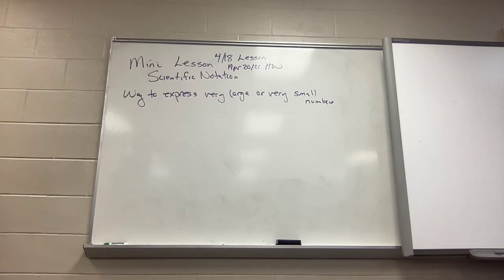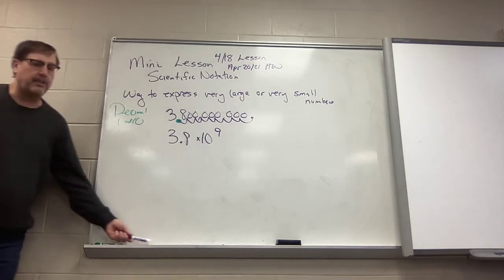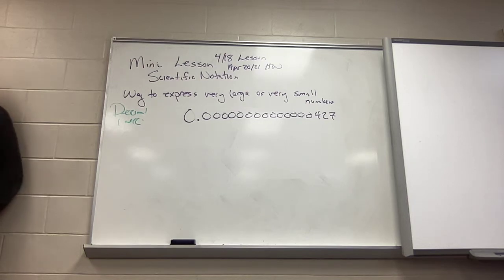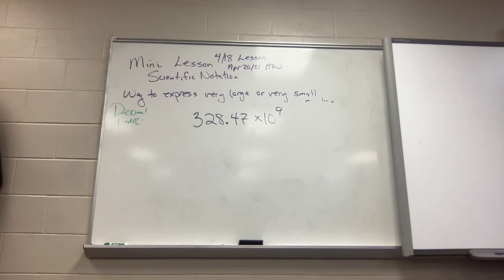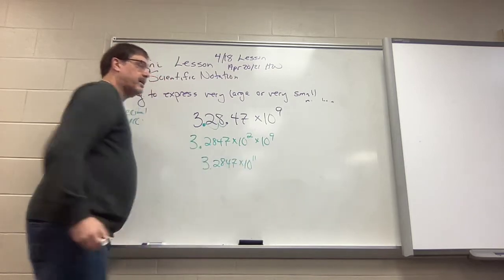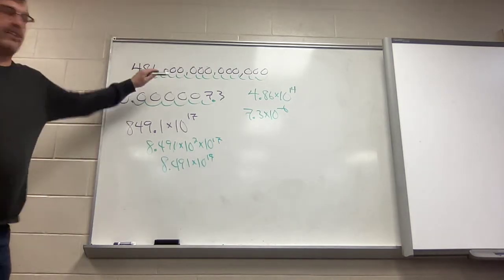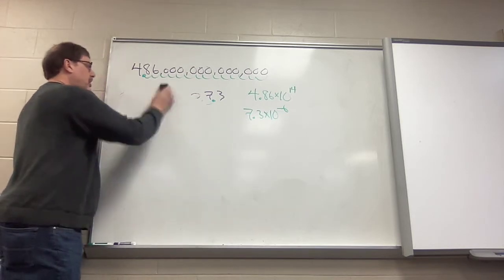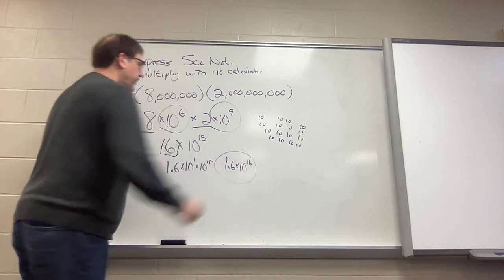Alg 3 Scientific Notaion part 1